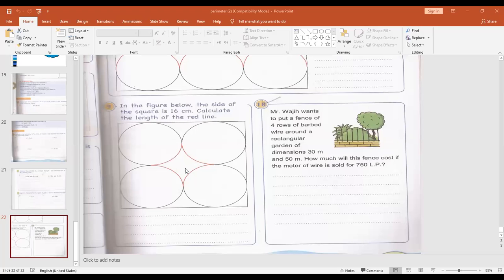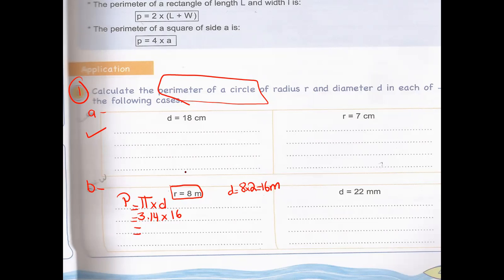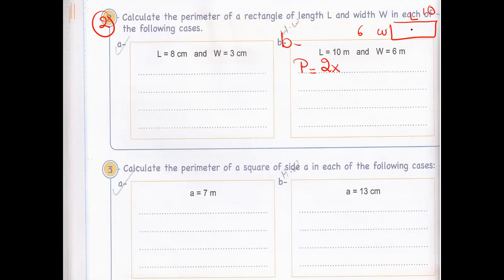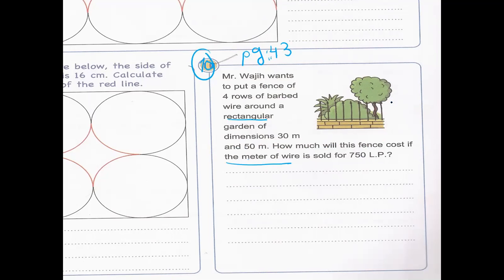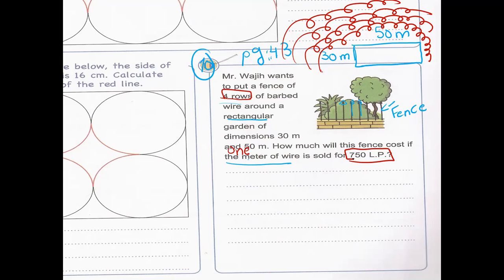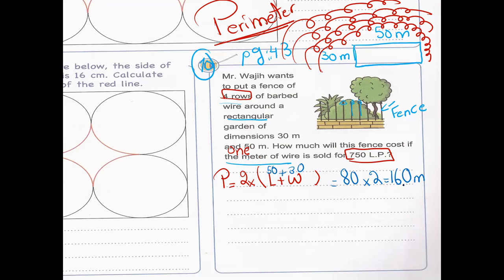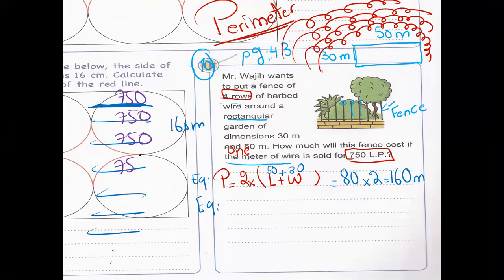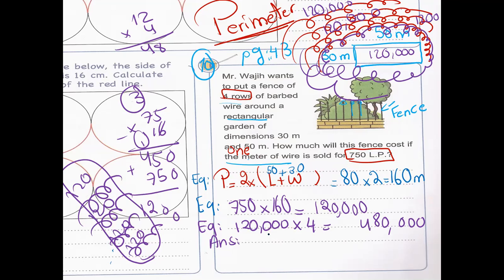exp of ex 10 p 43